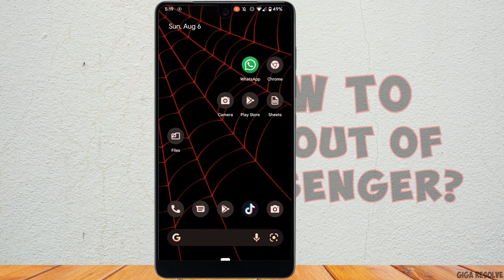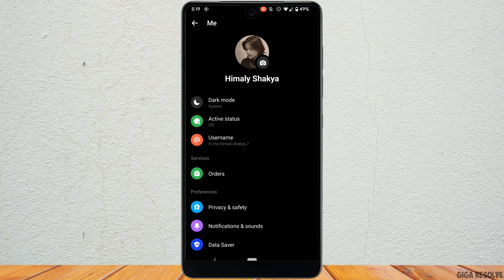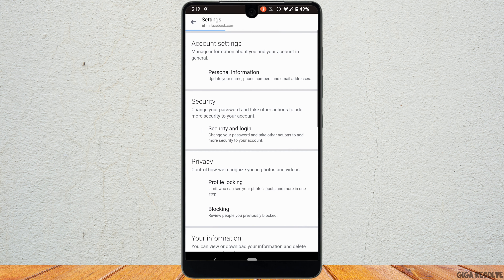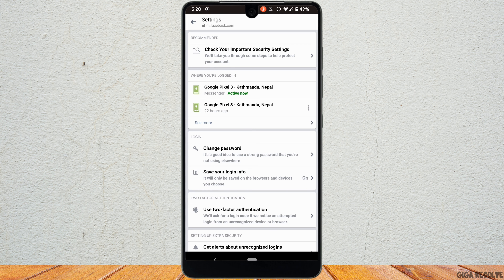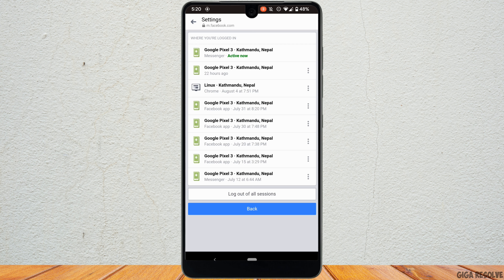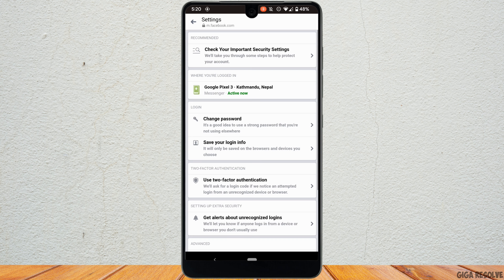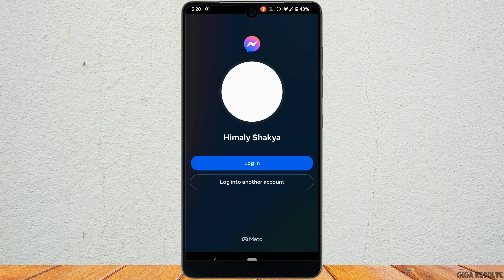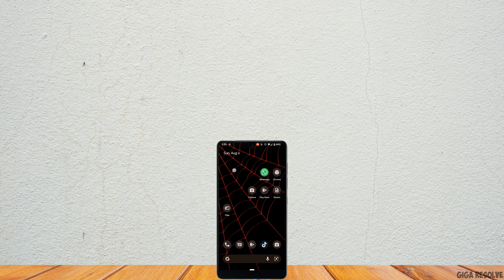How to Log Out of Messenger App 2023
Struggling with logging out of the Messenger app in 2023? 🤔 Don't worry, we've got your back! In this easy-to-follow tutorial, we'll show you the steps to securely log out of the Messenger app on your device. Whether you're concerned about privacy or simply want to switch accounts, our step-by-step guide has you covered. 🔐📲

🔒 Safeguard your privacy with our quick and effective method to log out of Messenger. Follow our instructions for various devices, including smartphones and tablets, to ensure your account remains secure. Your data is important, and we're here to help you keep it protected! 💡🔏

💼 Need to switch Messenger accounts or lend your device to a friend? Our guide will walk you through the seamless process of logging out and back in, without the hassle. Watch our tutorial now and take control of your Messenger app's access with just a few taps! ⏯️🙌